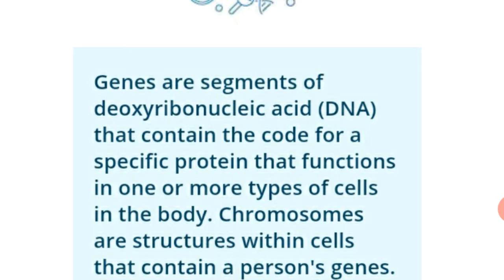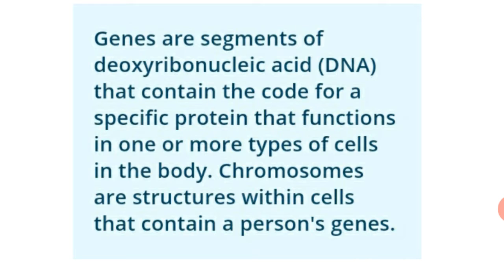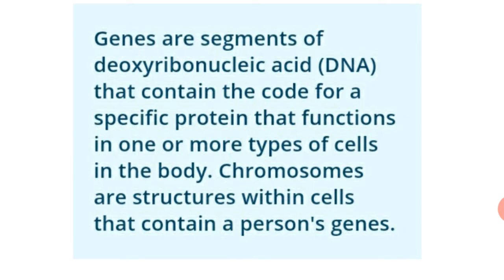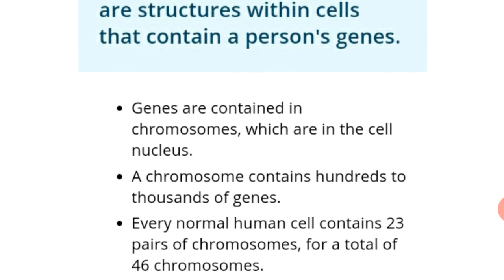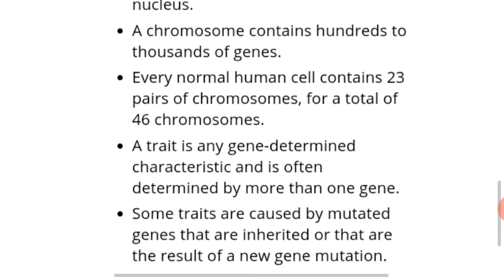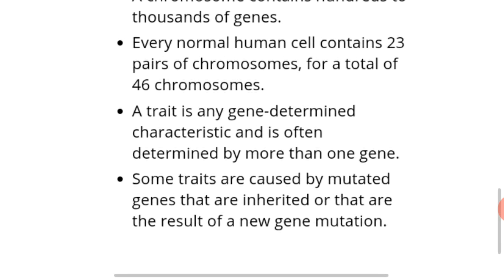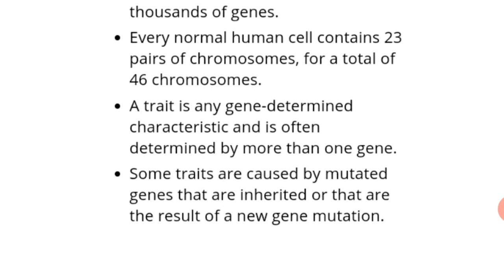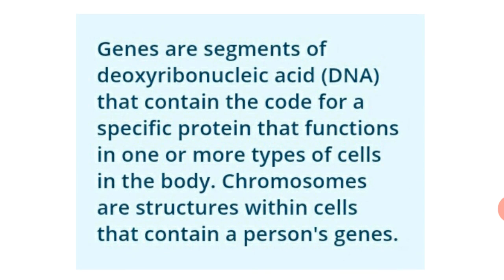Biology (class-10th) Heredity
Genes